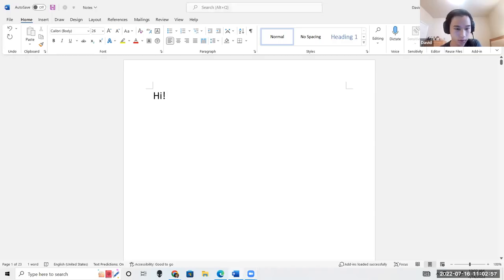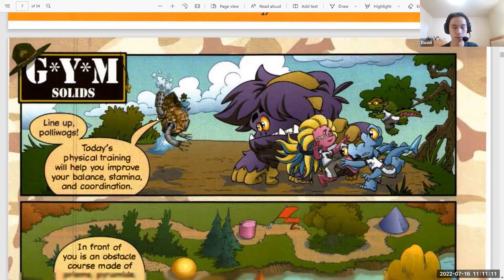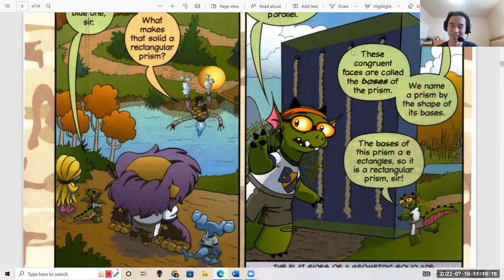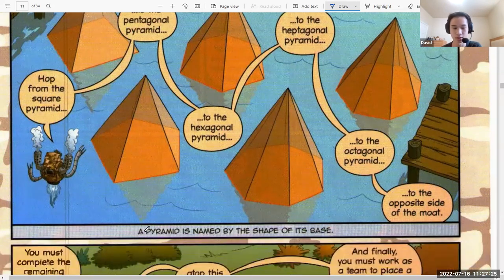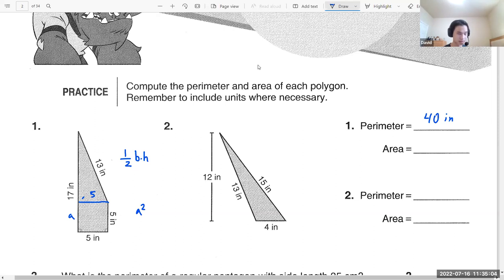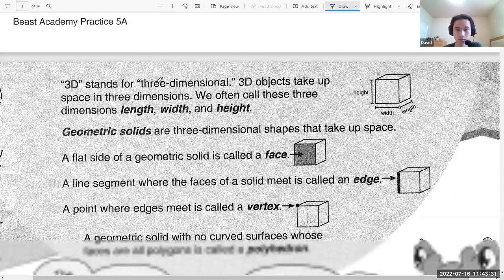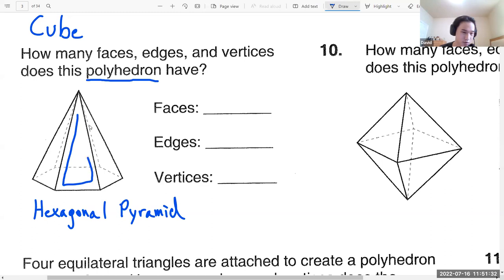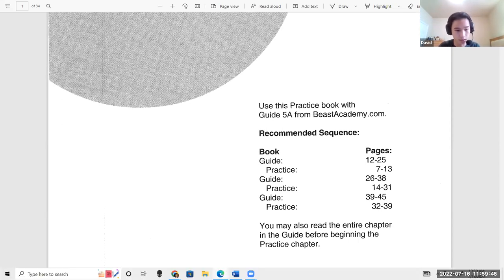BA5 Math Sat 11M ET.2022